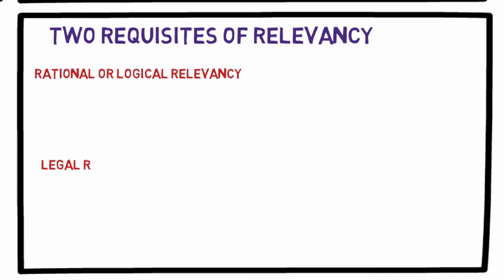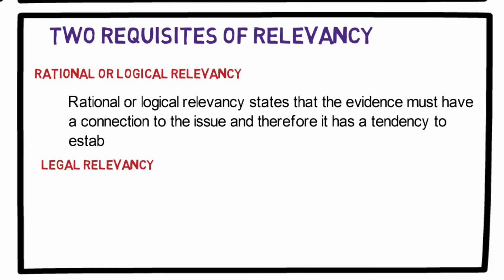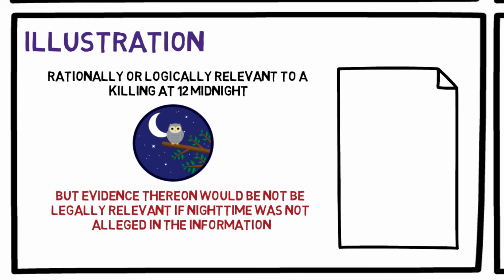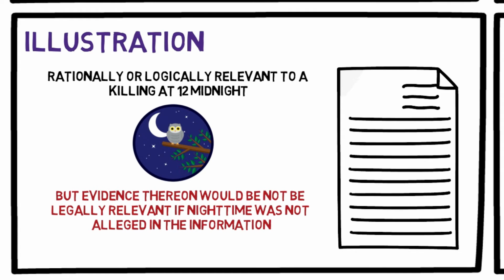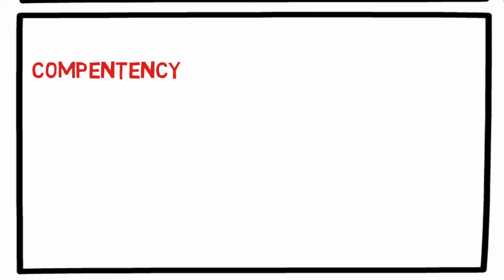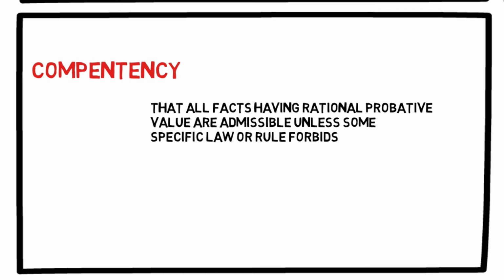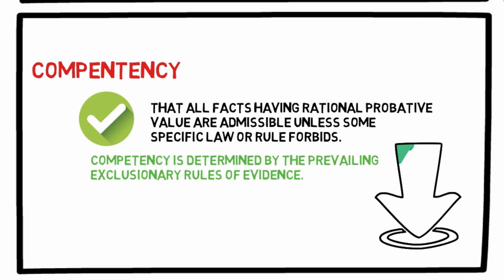Admissible Evidence; Evidence Discussion